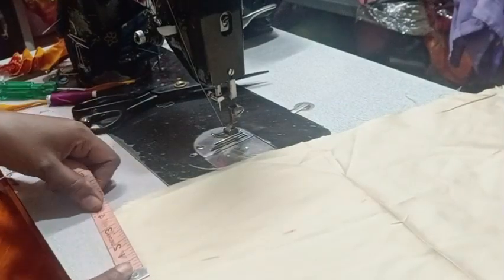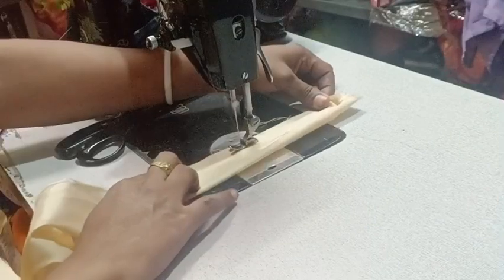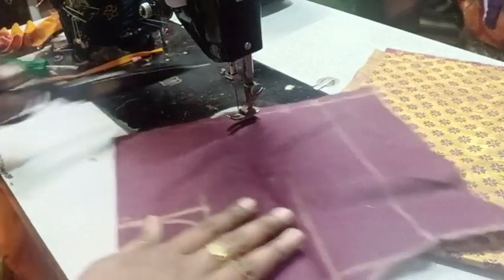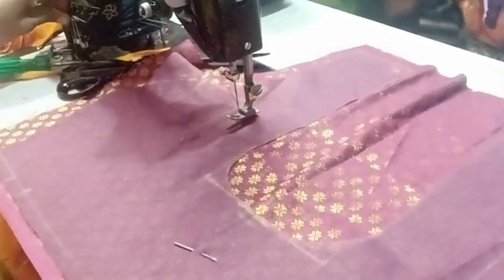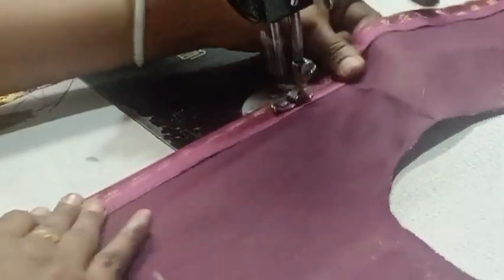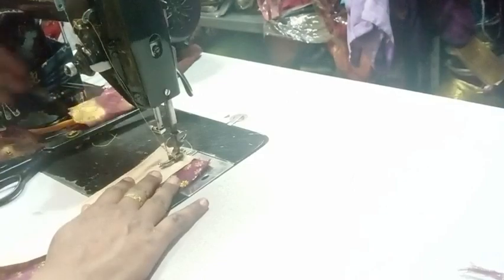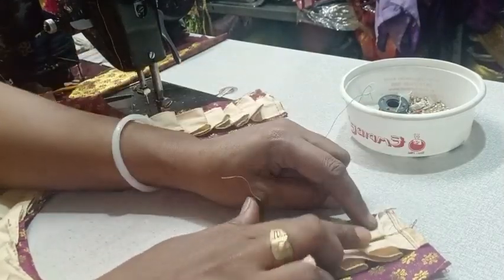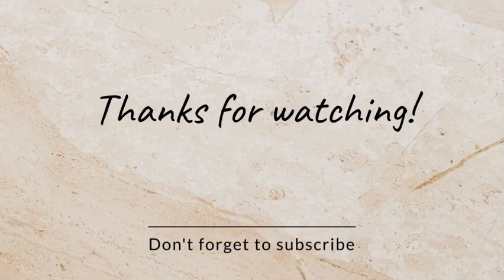New BUTTERFLY 🦋 PATCH WORK DESIGN || STICHING || IN KANNADA